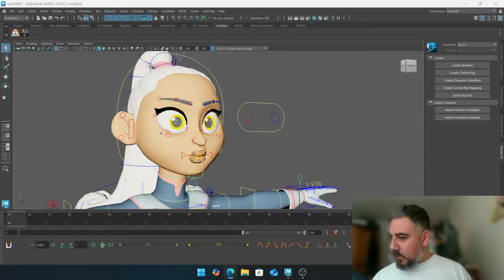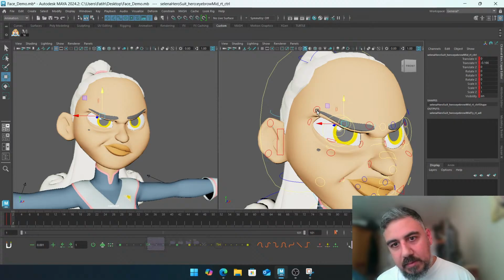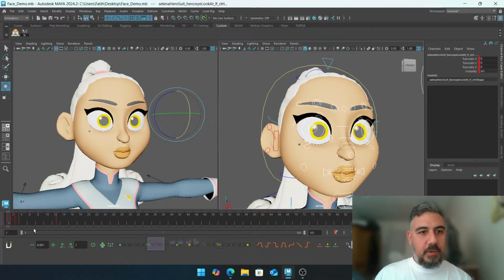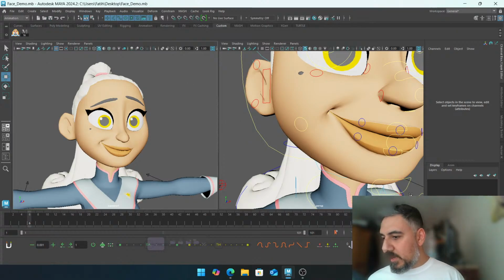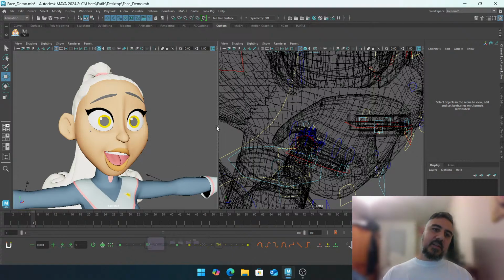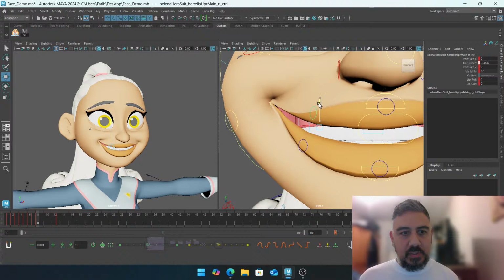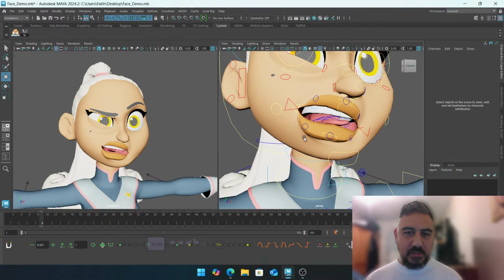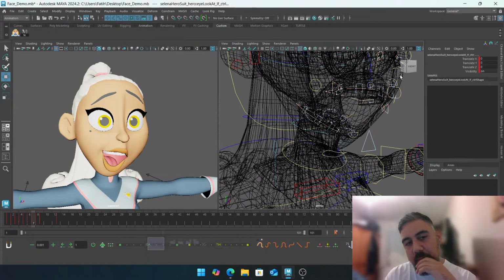Expressive Emotions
Join me on this Live stream where I pose some facials expressions, show you how to create appeal with A symmetry, squashing and stretching areas of the face and finally what controls to use :)

Timecode
0:00 - Intro
3:00 - Lets start! Create Camera
5:15 - Pose 1 - Angry
7:50 - Hide eyelashes for appeal stylizing
8:40 - Pose the mouth/lips
11:00 - Incorporate the nose in your pose
12:00 - Eyes and Eyebrows
13:50 - Mor epose keys
14:08 - Pose 2 - Angry open mouth - Tweaking a pose you already have
17:17 - Tweak the Mouth
18:14 - Pose 3 - Sad
18:25 - Answering questions in the Chat
21:55 - Continuing pose 3
25:42 - Pose 4 - Sad pose Extreme
30:30 - Pose 5 - Happy
32:36 - Speaking to chat and having fun :)
32:34 - Back to posing Mouth/Lips
35:30 - Tweak all areas of the face
37:01 - I talk about Eyebrows
40:08 - it's getting dark i need to out my lights on haha
40:22 - Let's continue posing
40:55 - Pose 7 - Super Happy